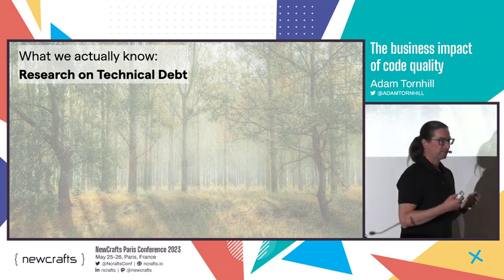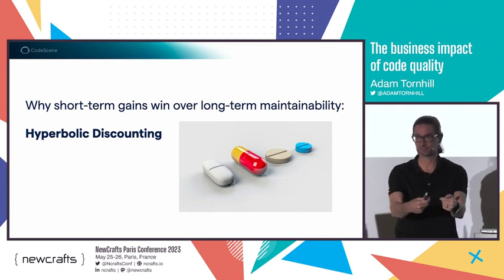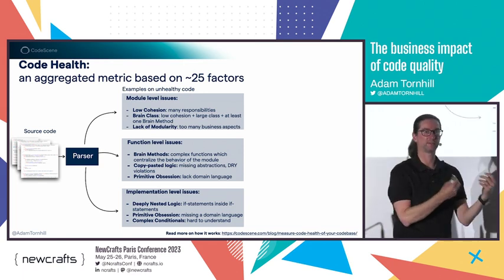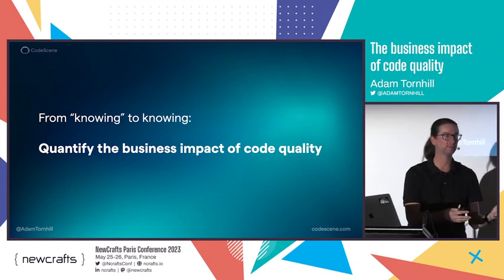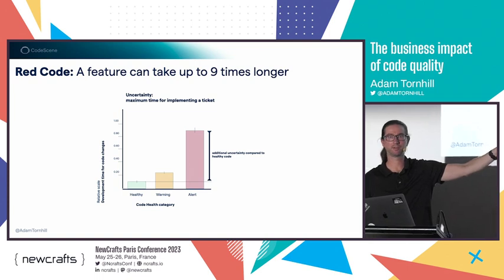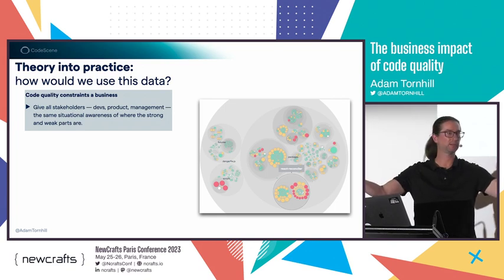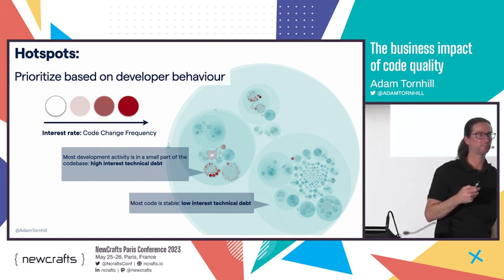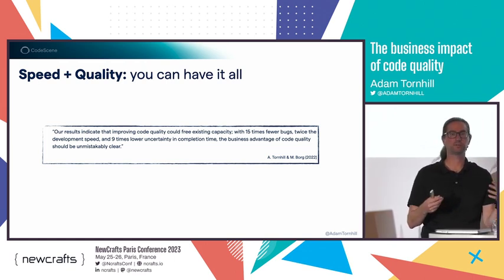Adam Tornhill - The business impact of code quality - NewCrafts 2023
Code quality remains an abstract concept that fails to get traction at the business level. Consequently, software companies keep trading code quality for time-to-market and new features.
The resulting technical debt is estimated to waste up to 42% of developers' time. At the same time, there is a global shortage of software developers, meaning that developer productivity is key to software businesses.
Our overall mission is to make code quality a business concern, not just a technical aspect.
Our first goal is to understand how code quality impacts
1) the number of reported defects,
2) the time to resolve issues, and
3) the predictability of resolving issues on time.
We analyze 39 proprietary production codebases from a variety of domains using the CodeScene tool based on a combination of source code analysis, version-control mining, and issue information from Jira.
By analyzing activity in 30,737 files, we find that low quality code contains 15 times more defects than high quality code. Furthermore, resolving issues in low quality code takes on average 124% more time in development.
Finally, we report that issue resolutions in low quality code involve higher uncertainty manifested as 9 times longer maximum cycle times. This study provides evidence that code quality cannot be dismissed as a technical concern.
With 15 times fewer defects, twice the development speed, and substantially more predictable issue resolution times, the business advantage of high quality code should be unmistakably clear.

About Adam Tornhill:
Adam Tornhill is a programmer who combines degrees in engineering and psychology. He's the founder of CodeScene, the leading Software Engineering Intelligence tool.
Adam is also the author of multiple technical books, including the best selling Your Code as a Crime Scene, as well as an award-winning software researcher. Adam's other interests include modern history, music, retro computing, and martial arts.